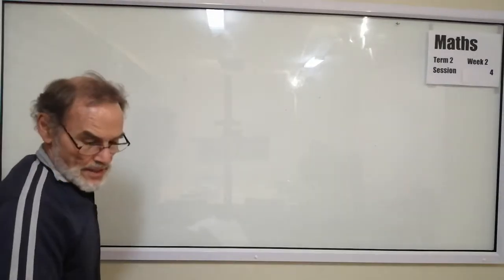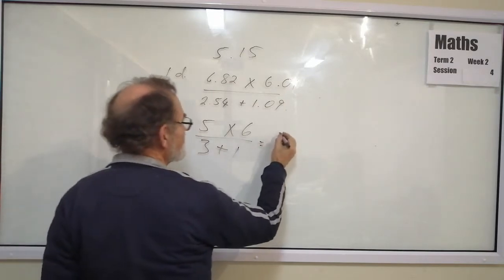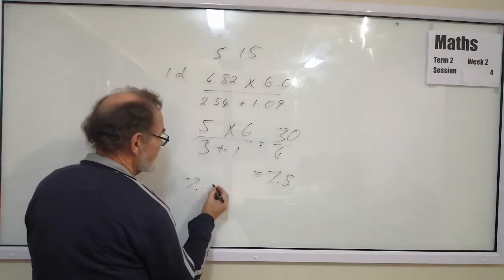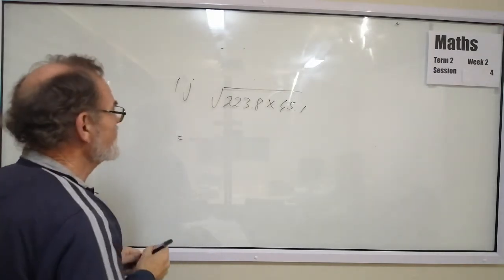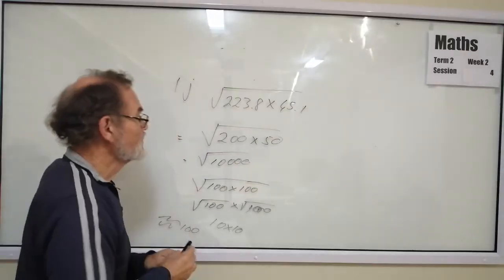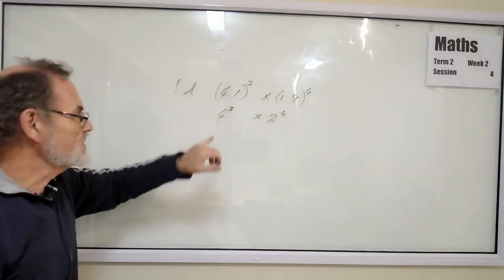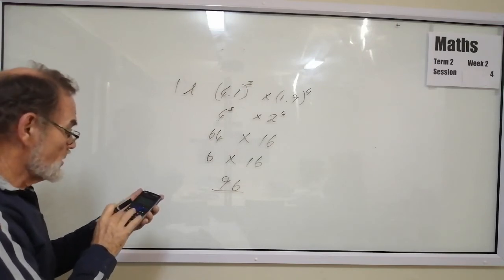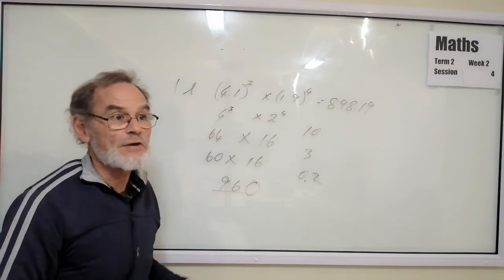Estimation IGCSE MATHEMATICS T2W2S4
Cambridge IGCSE Mathematics , Morrison and Hamshaw
Estimations
p119-120
ex 5.15